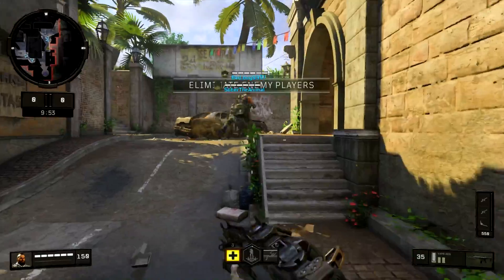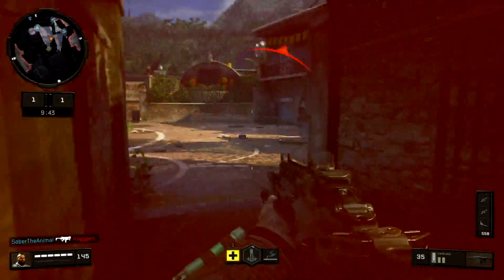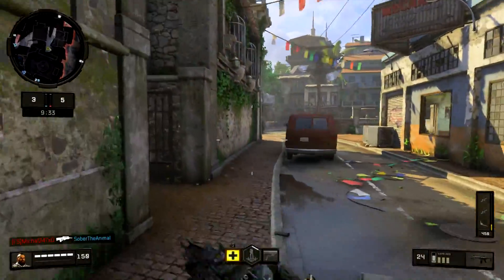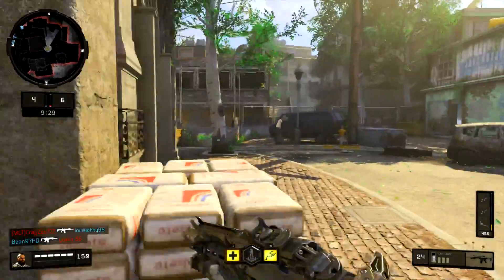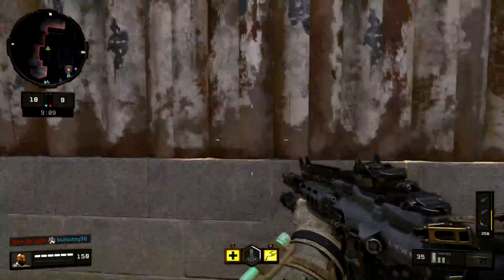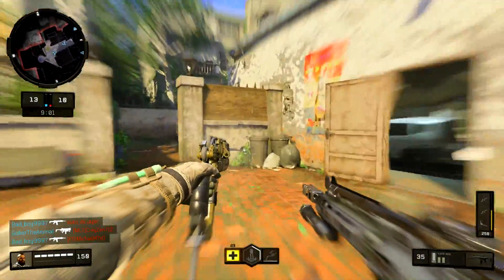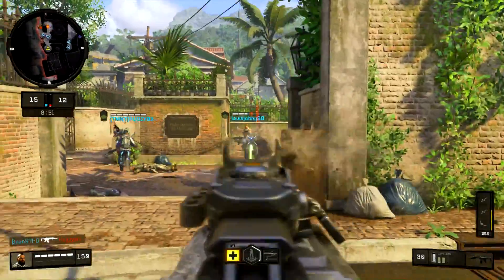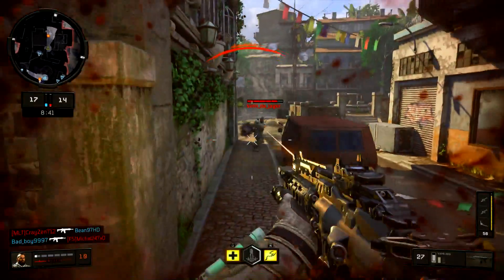How To Level Up Weapons REALLY FAST in Black Ops 4 Multiplayer!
Add my PSN FloppyPenguinYT